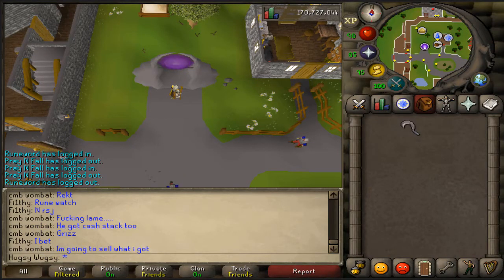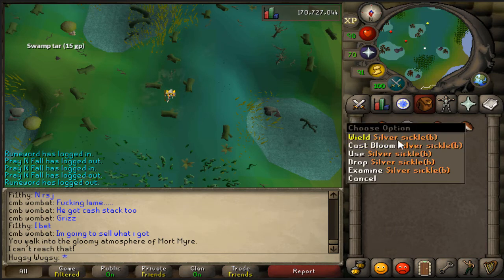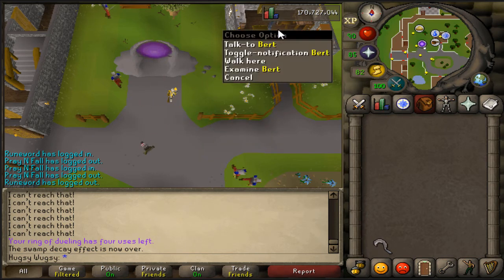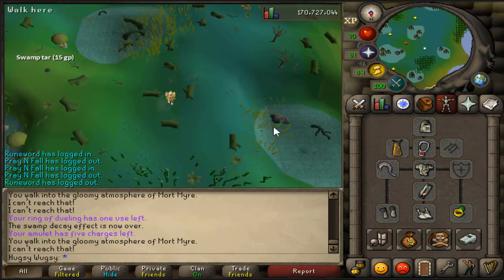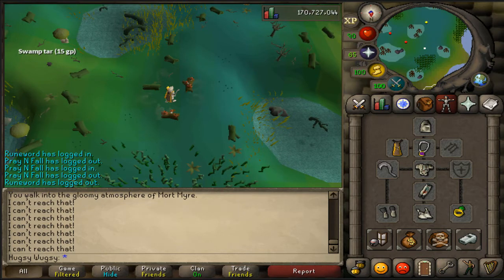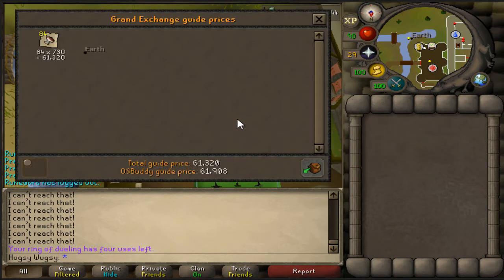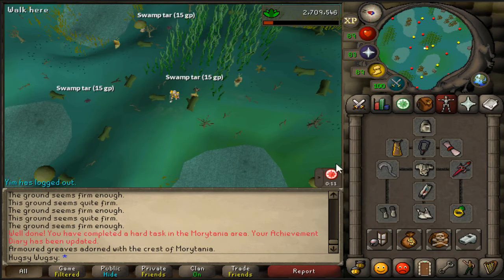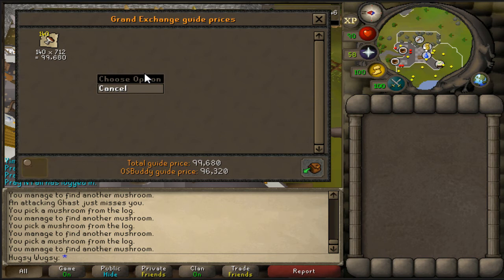OSRS Member money-making guide - 1m+ GP/HR!!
Be sure to watch til the end to see how to maximize your GP/HR!

Like and Sub for more vids!